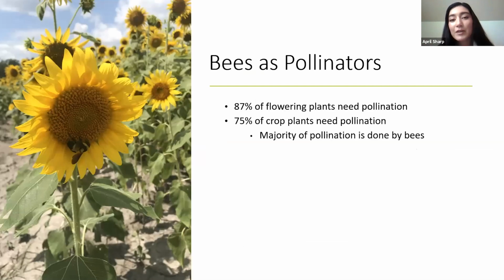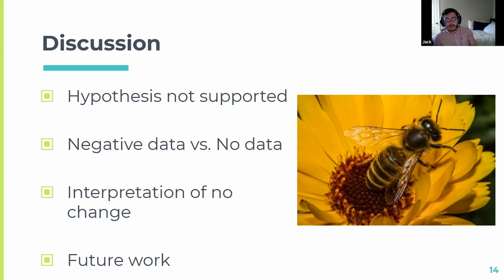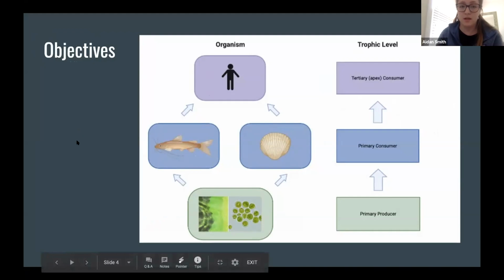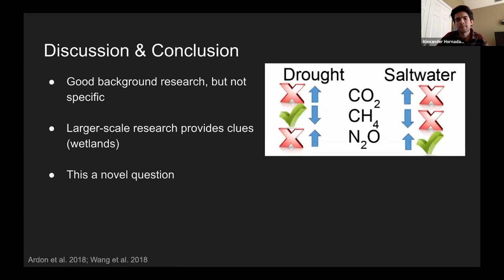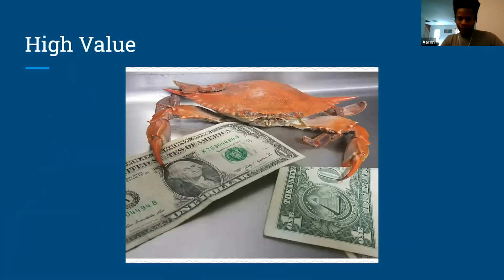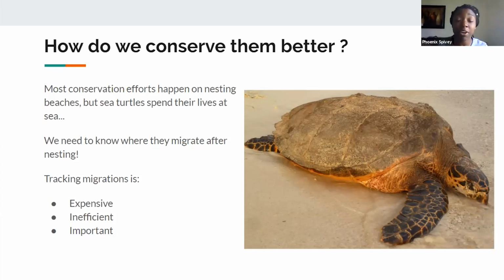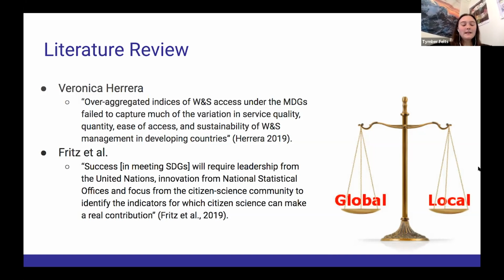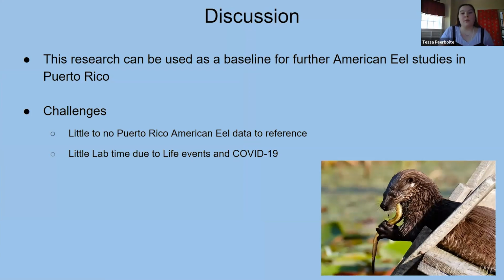The 2020 Applied Ecology Minor Research Symposium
Congratulations to all of the 2020 Applied Ecology minors who presented their independent projects!  Learn more about our minor program at NC State,